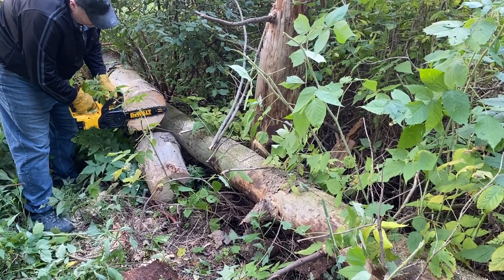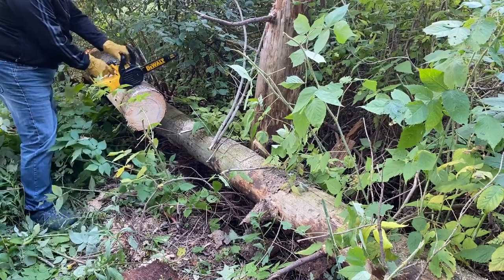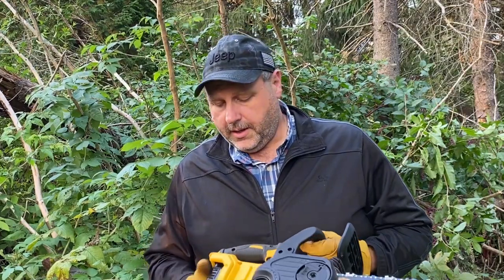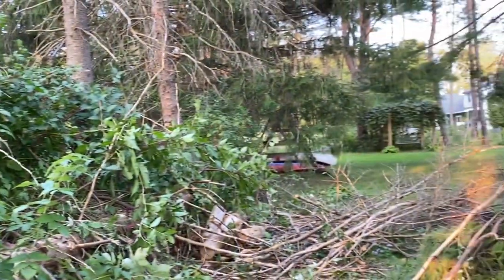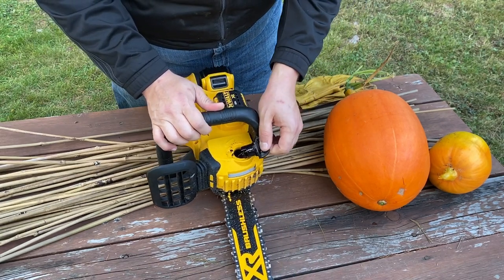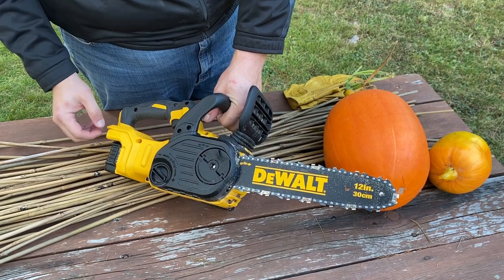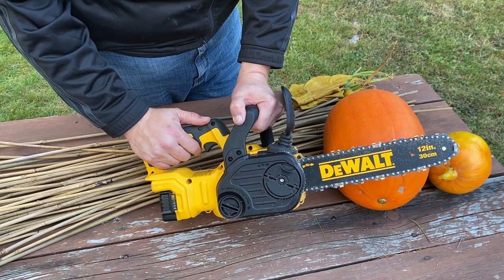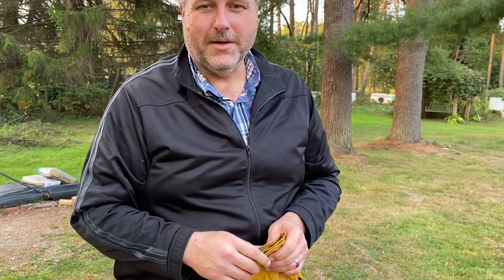Is This The Best Chainsaw for Your Jeep and Homestead?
This ain’t no sissy saw.